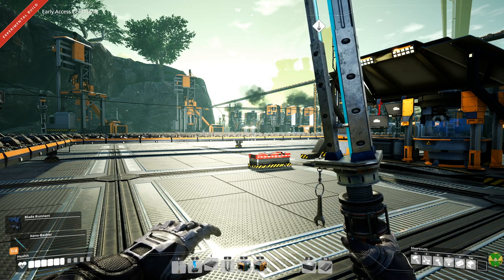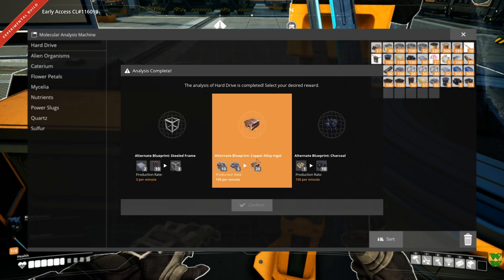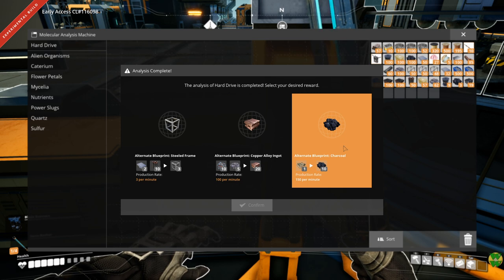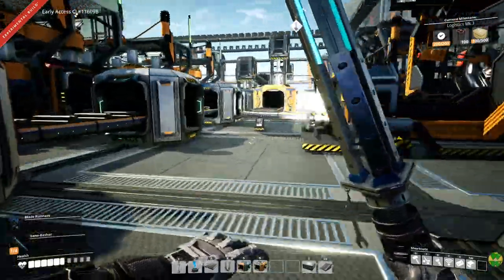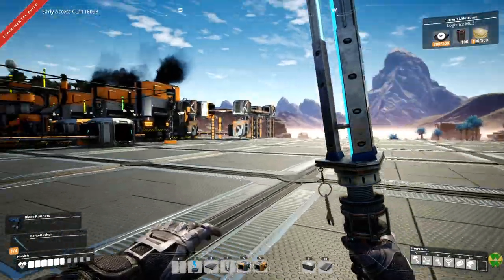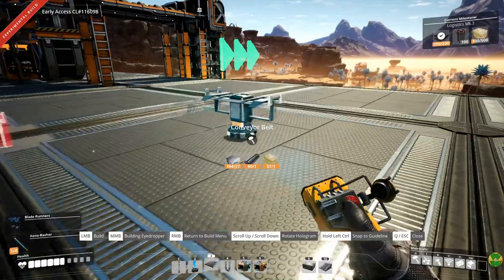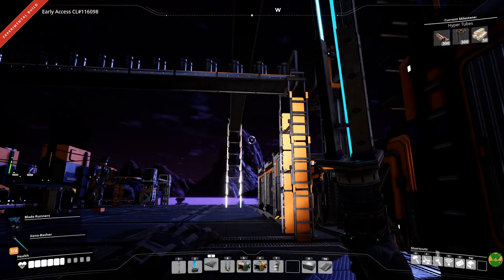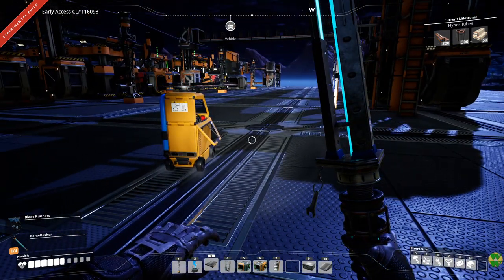Satisfactory Update 3, Episode 17: Encased Industrial Beams and Rearranging Steel - Let's Play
In this episode of Satisfactory, I set up Encased Industrial Beams after I finish up the changes to the Steel Smelting area started off-camera.

Satisfactory is a first-person factory building game by Coffee Stain Studios.  In this game, you explore a beautiful hand-drawn map, interact with wildlife, and build the factory of your dreams in all three dimensions.